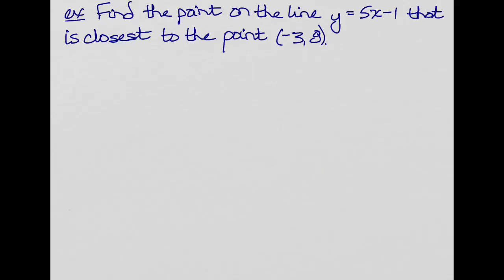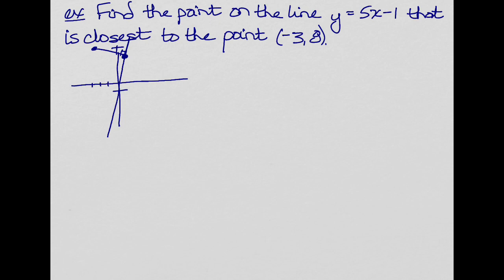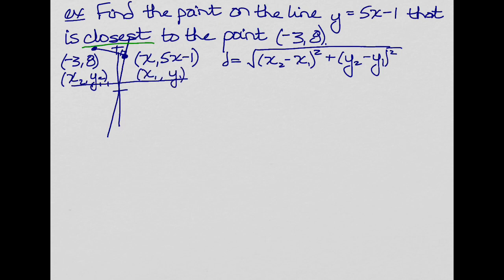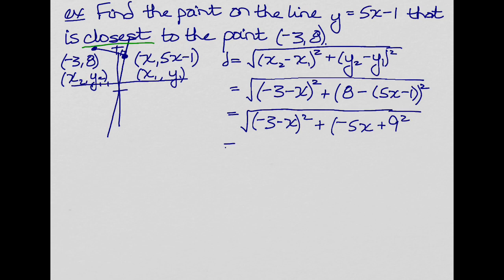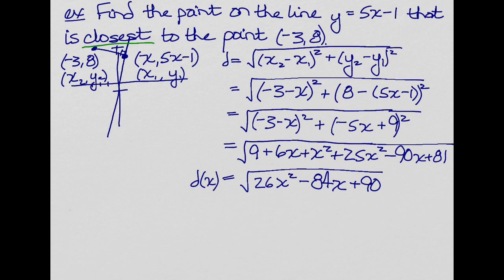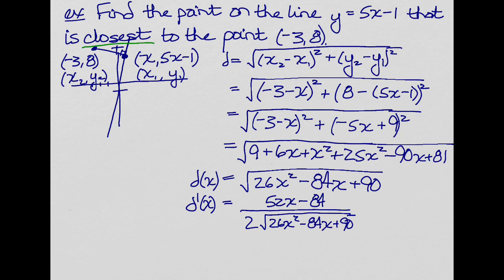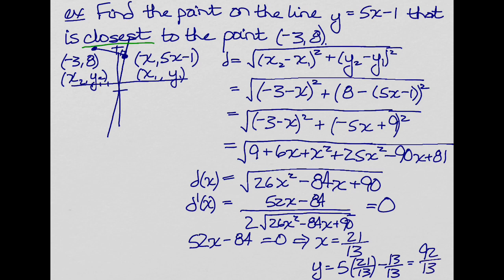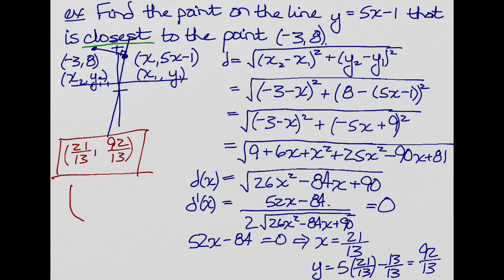Optimization Ex 5 - distance